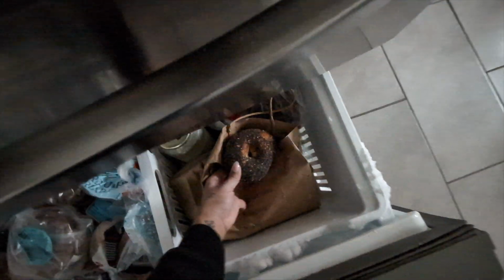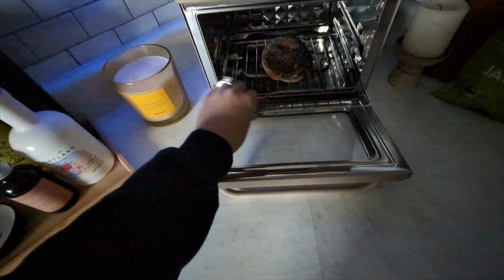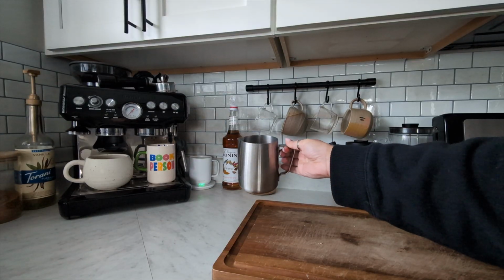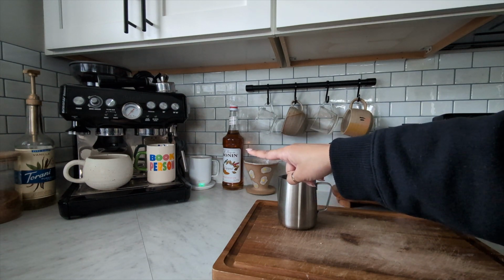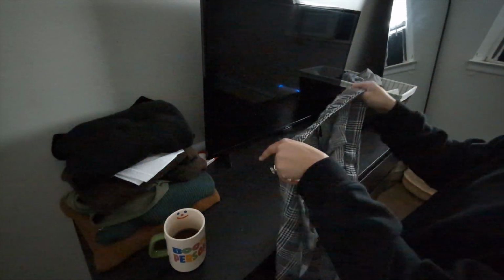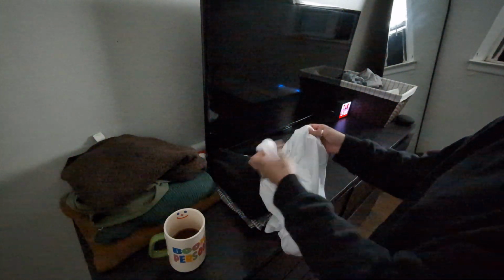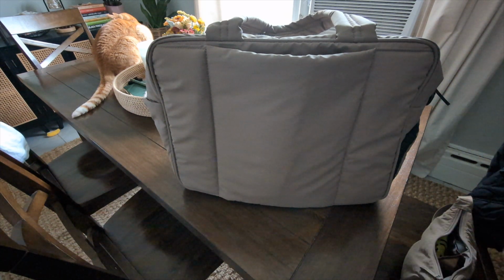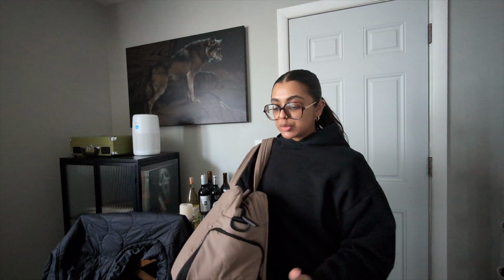SLOW LIVING ON A BUSY DAY | slow morning vlog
open for useful links and details!

Hey, friends! In today's video, spend a slow-ish morning with me! I'll be showing you how I implement a slow morning routine, plus slow living practices, throughout a busy morning where I have a lot on my to-do list. Enjoy :)

🎵 Track Info (intro):
Title: Evening Walk
Artist: Amine Maxwell
Genre: Hip Hop & Rap
Mood: Calm
😊 Amine Maxwell:
🎵 Track Info (outro):
Title: Coffee Dreams
Artist: Le Gang